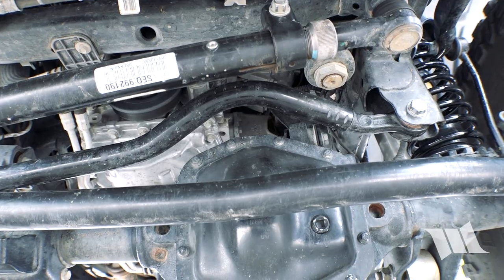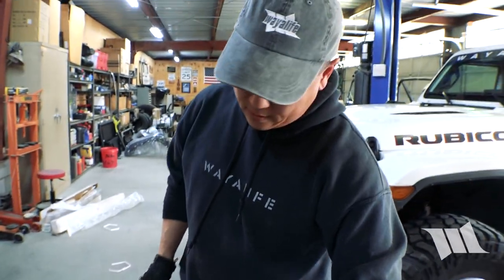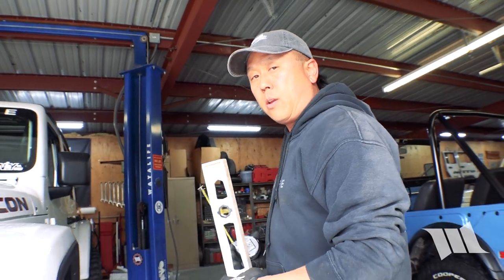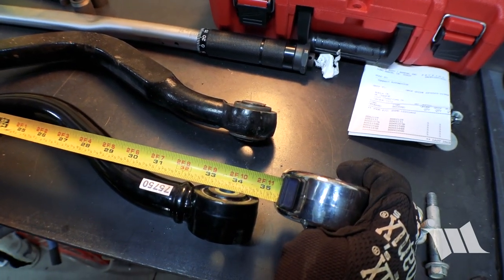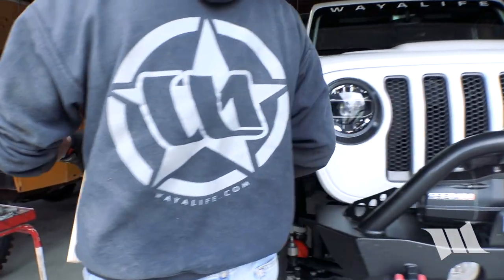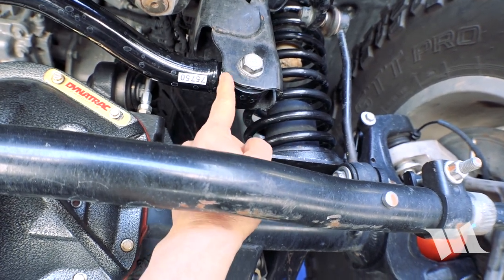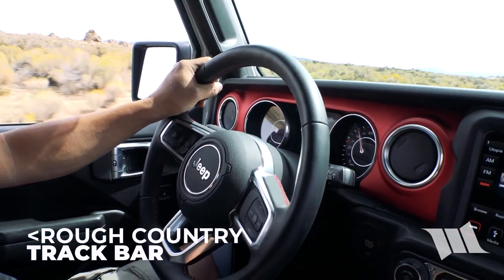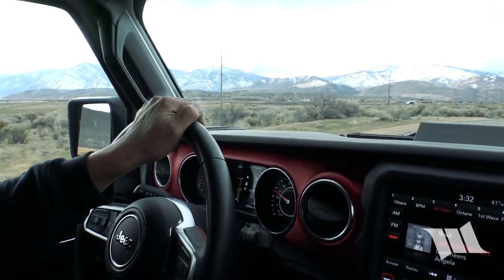Jeep JL Wrangler Steering Wobble Fix with Rancho Front Track Bar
Like many of you out there with a Jeep JL Wrangler, built up or stock, we developed a bit of wobble in our steering. It's one that mainly occurred when it's cold out and when driving over uneven pavement or hitting something like a pot hole with just one tire. Now, I should point out that what we've been feeling is FAR from being the infamous "death wobble", the violent and uncontrollable shaking of the entire Jeep and to the point where you can only stop it by bringing your Jeep to a stop. However, I can totally see how someone new to Jeeps might confuse it as being death wobble especially being that it does feel like the beginnings of it. Because a loose bolt or worn out track bar bushing is typically the cause something like this, that's where we decided to start focusing our attention. In this episode of the JL JOURNAL, you'll get to see what the wobble we had looked like and how we were able to work most of it out, if not all of it, simply by installing a new Rancho rockGEAR adjustable front track bar. We hope you find the information in this video to be useful.

I should note that we are by no means suggesting that the source of our steering wobble will be the same for everyone or that installing a Rancho adjustable front track bar will fix whatever you are feeling. This video was made simply to show what we had experienced, what we had tried and ultimately, what got things fixed for us.